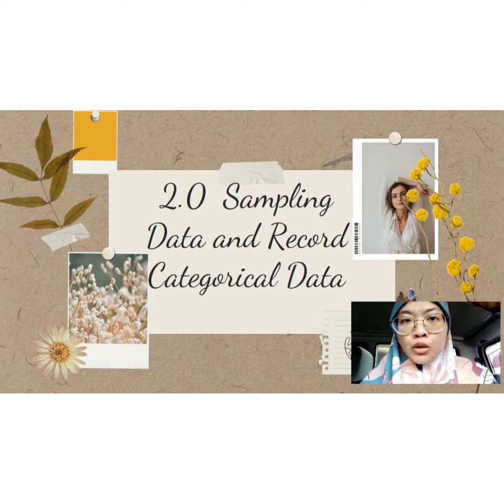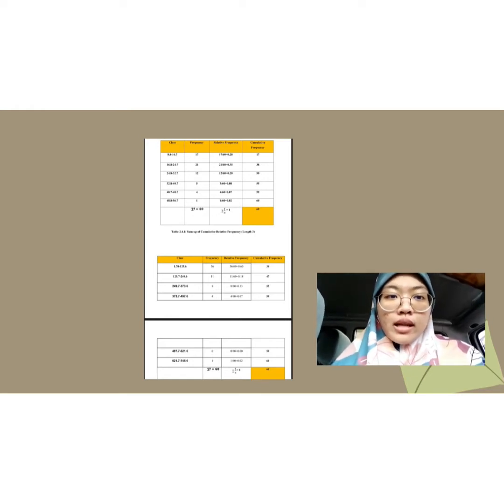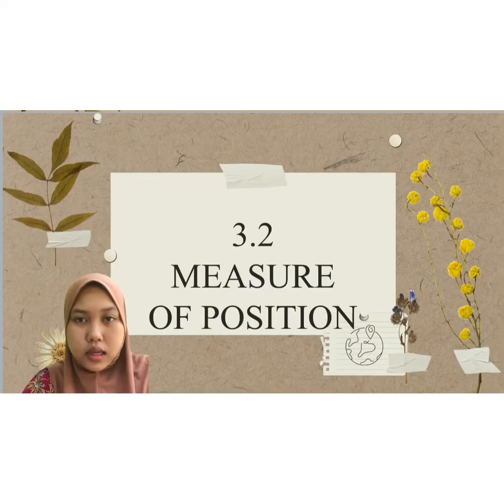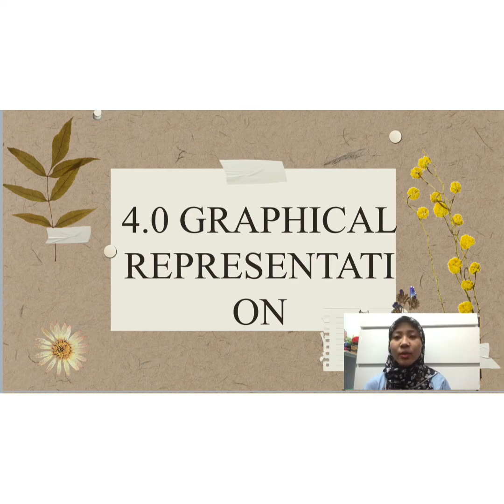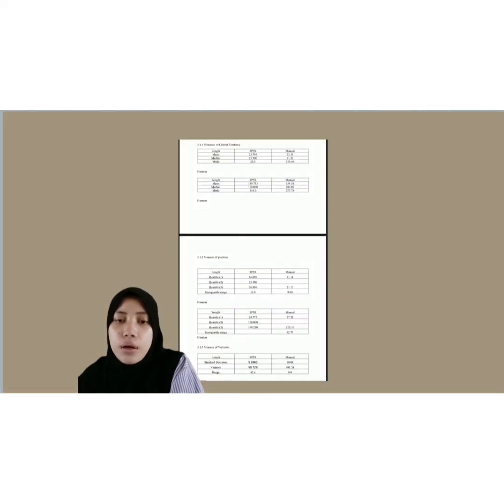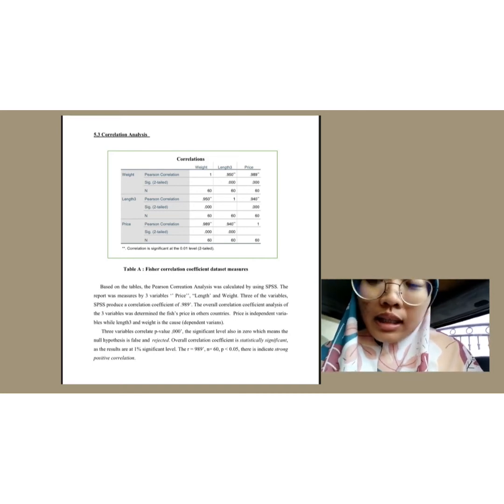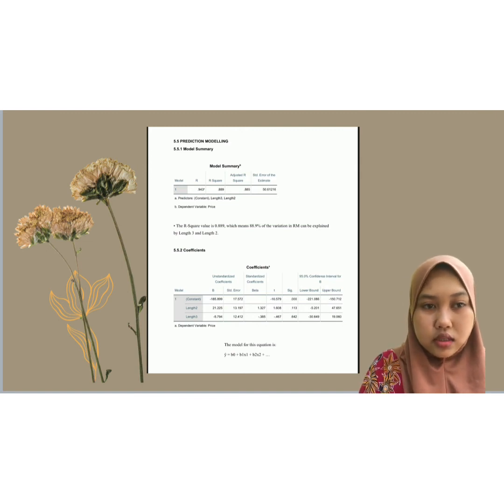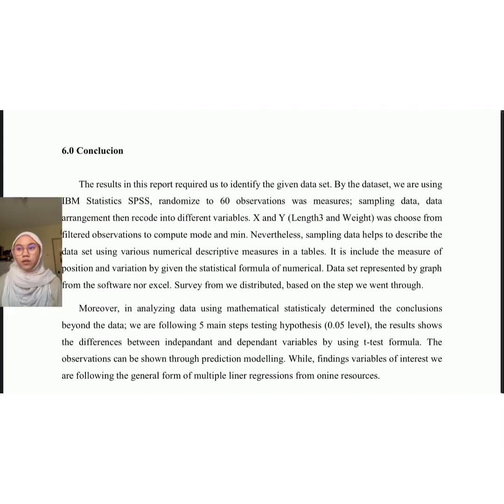Data set B (Group 18) final assessment